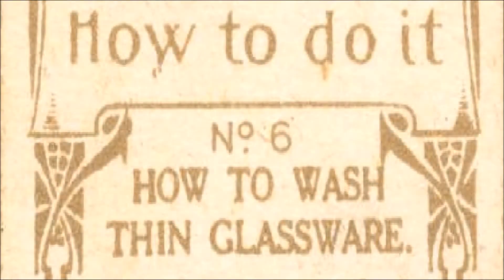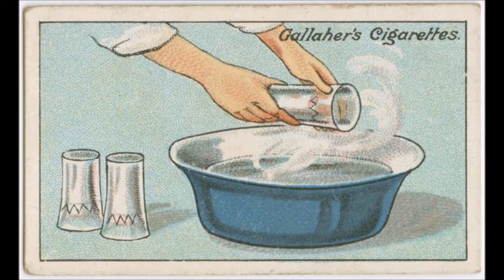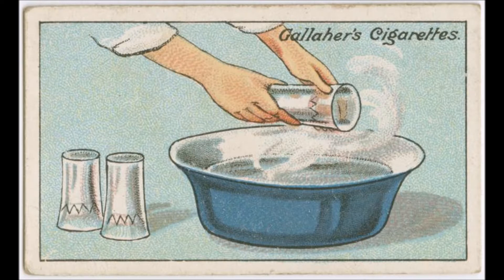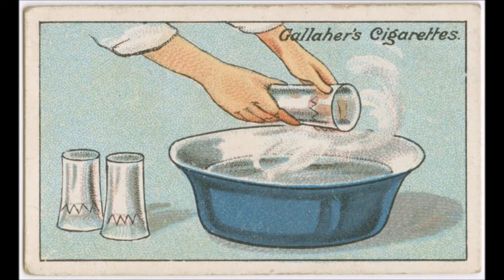"How To Wash Thin Glassware" (1916), read by Frank Blissett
#6 of 100 in the "How To Do It" series of cigarette cards, published by Gallaher's Cigarettes.